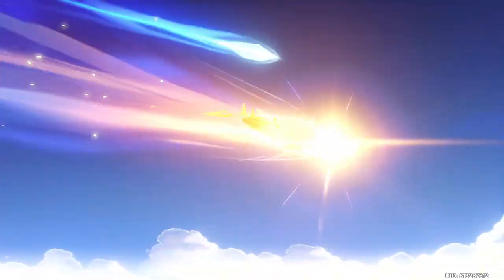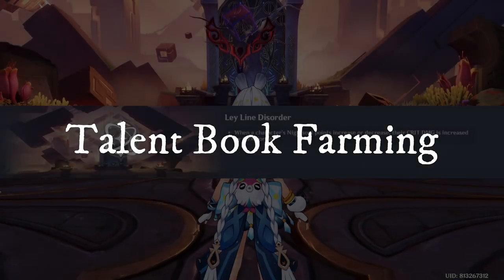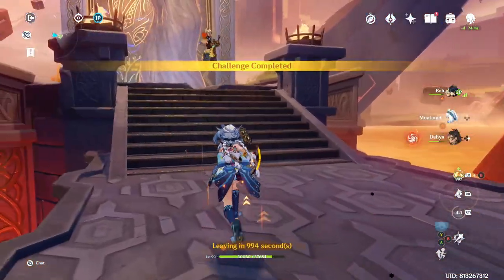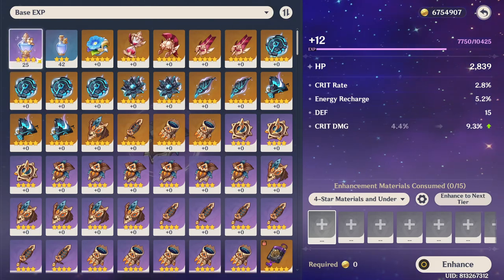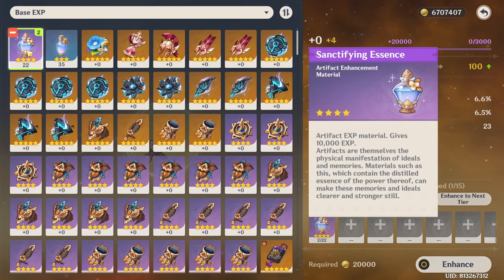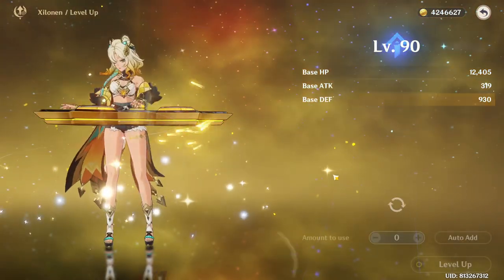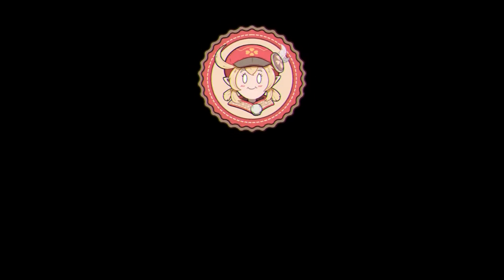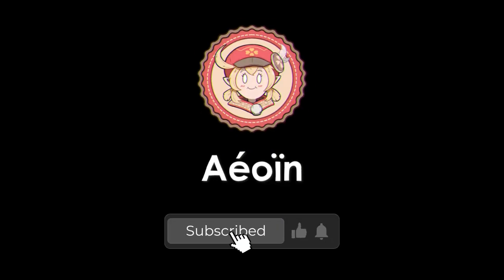my Xilonen is BUILT | Genshin Impact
Hello, fellow travelers! How are you all doing? I hope all is genki desu with ya'll and that everything is daijoubu.

Cringe aside, in this video I build my Xilonen to be decent and (more importantly) useable. Can you believe she buffed my Mualani by more than 100K?!? That was actually insane.

I hope you all enjoyed watching the video! It's free and it makes my day!

00:00 - Intro
00:48 - Ascension Planner
02:31 - Common Material Farming
04:03 - Talent Book Farming
07:05 - Artifact Farming
10:56 Artifact Building
17:15 - Building Xilonen
24:39 - Testing Xilonen
26:43 - BONUS